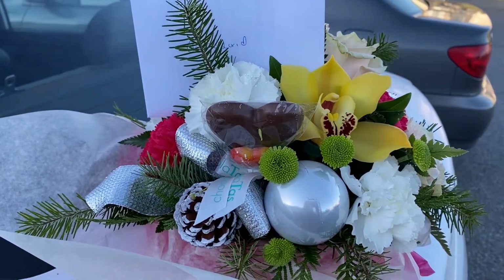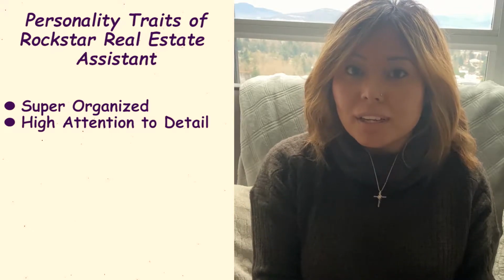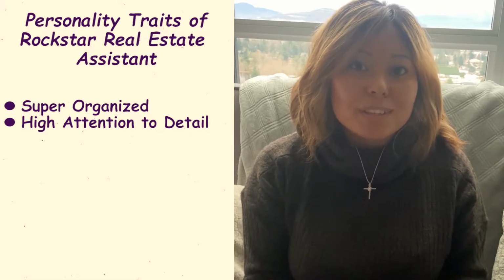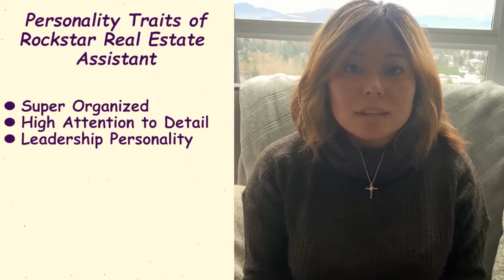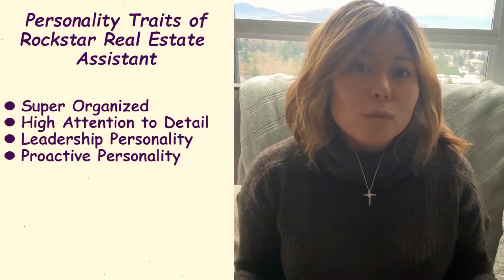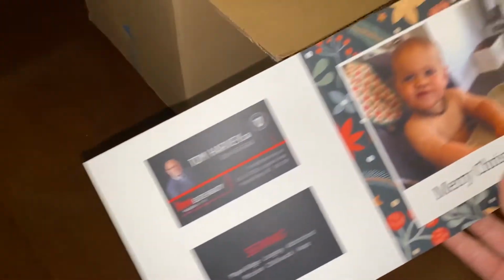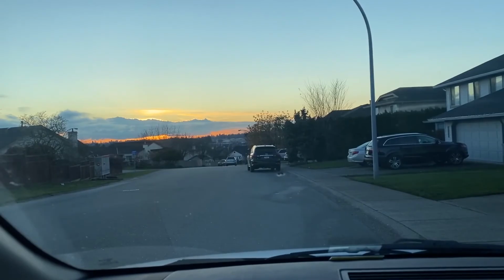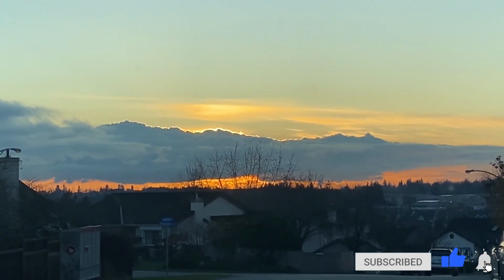Real Estate Agents- Are you ready to hire your first assistant? Realtors & Assistants - MUST WATCH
In this video, I share with you what it takes to be a ROCK STAR Real Estate Assistant!

As a Business Strategist for Real Estate Agents, I help agents set up their business operations from start to finish and that goes from:

-Setting up Administrative Systems/CRM Systems/Lead Gen Systems and Hiring/Recruiting and TRAINING Systems!

Many realtors will reach out to me to outsource their training and have me step in to train their Assistant on the day to day operations of a Real Estate Agents business to catapult their assistant in the right direction and set them up for success.

This video is for you if you are a Real Estate Agent interested in adding your first hire, such as an assistant to your team and your wondering what you can delegate and what an assistant can help you with.

This video is also great for anyone that is interested in the Real Estate industry and may want to start out to be an assistant to a Real Estate Agent before becoming a licensed agent themselves.

With that being said, if you found this video valuable, make sure to share it with other agents, your assistant and with your team members!

If you are interested in more details about the Assistant Training Service I offer, book your complimentary discovery call

Check out my Facebook Group where I help Real Estate Agents set up and automate their business operations :